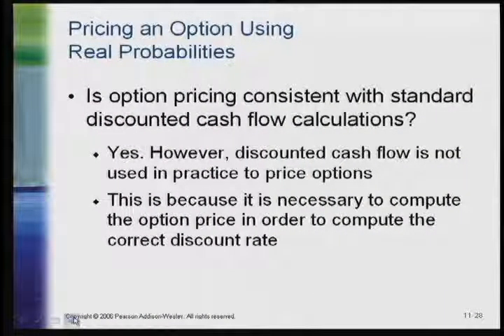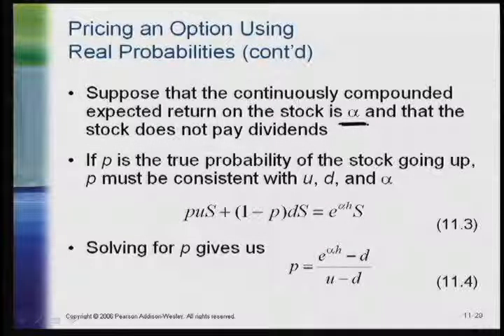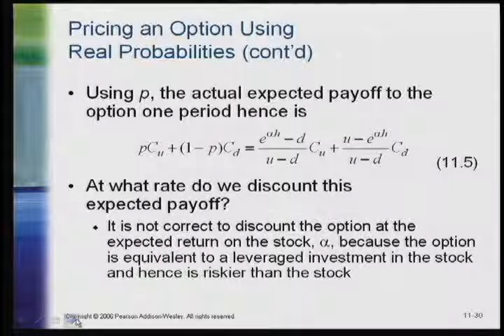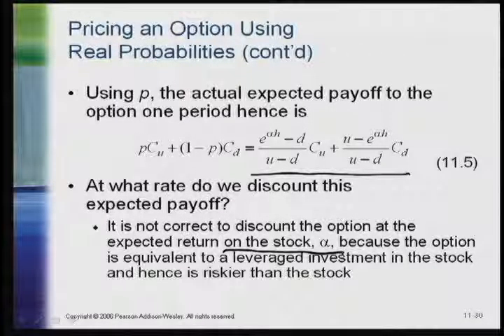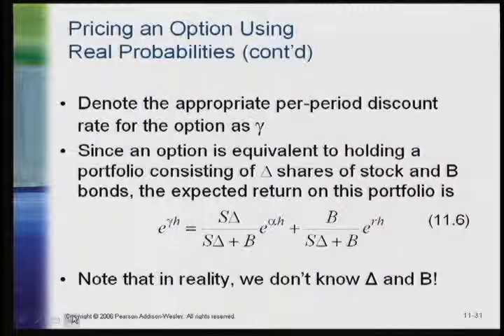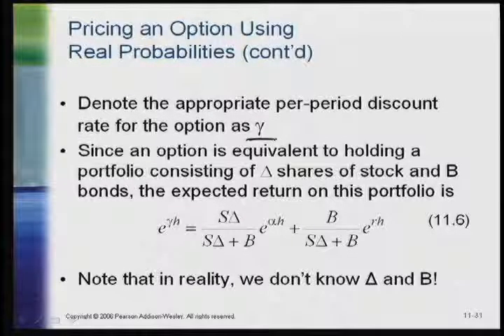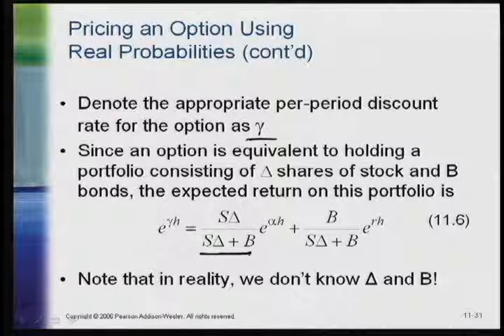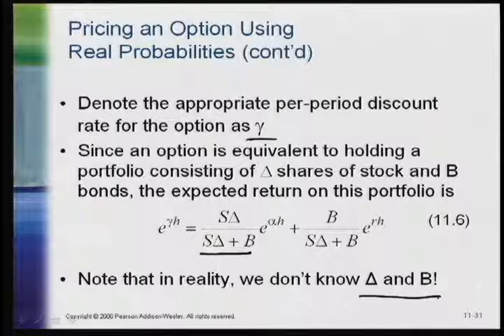11-3 Real World Option Pricing- Part 1